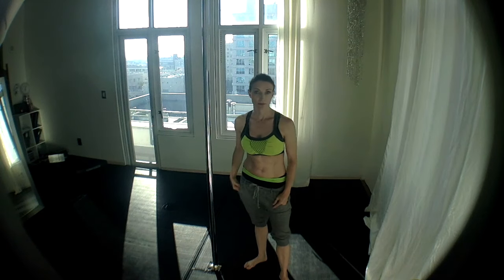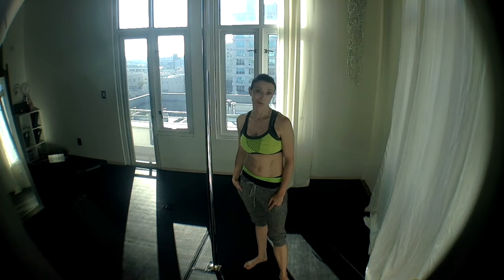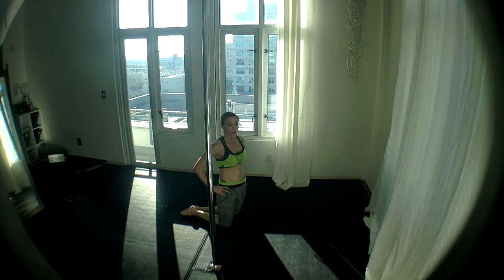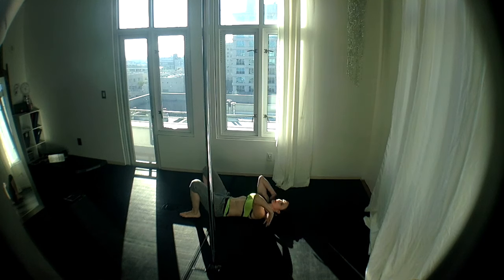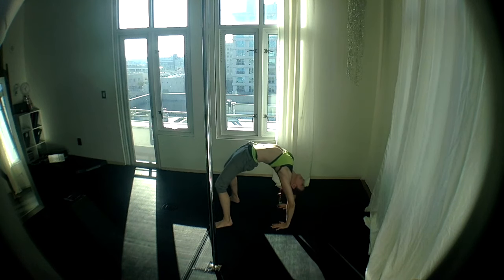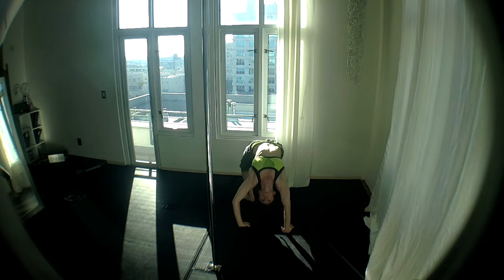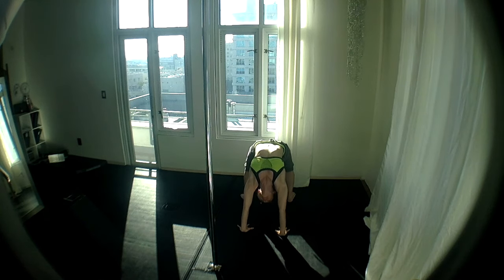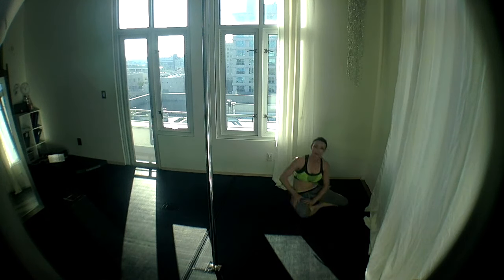Level 4 Prep Work- Push Ups